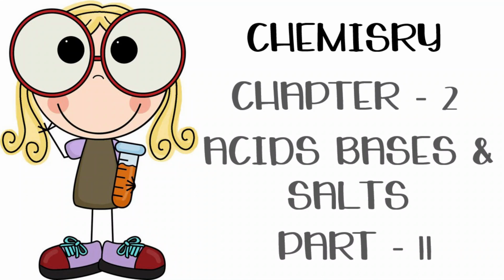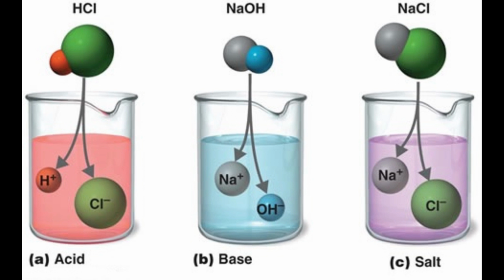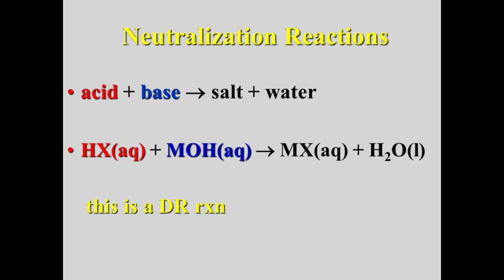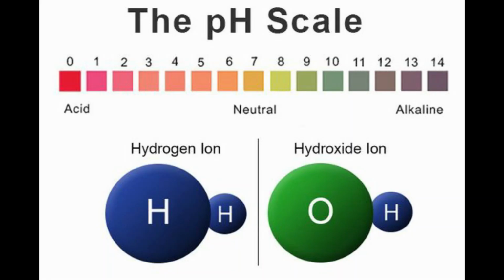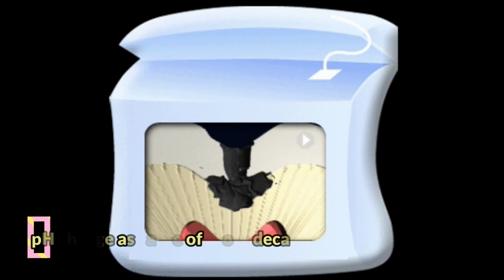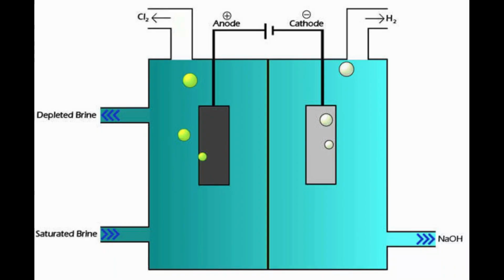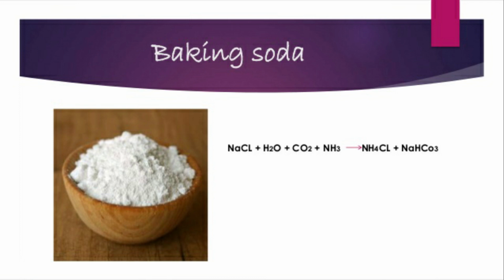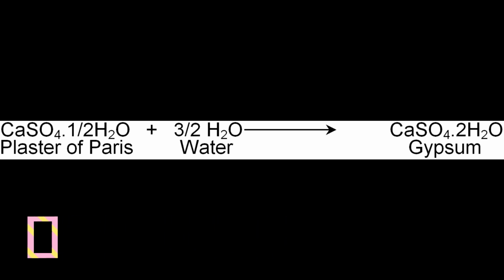10th Grade Chemistry Chapter 2 : Acids, Bases and Salts(2021) Part-2